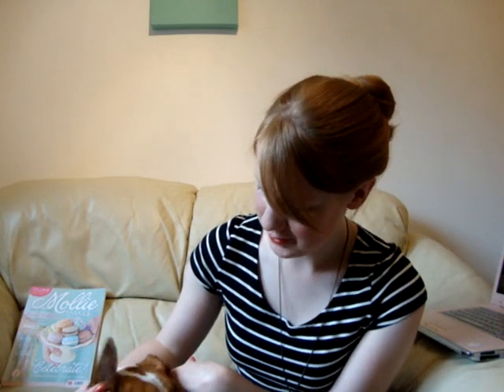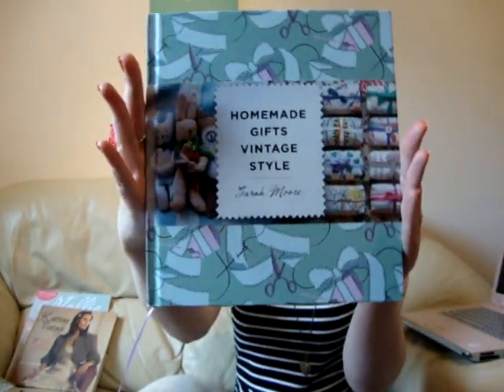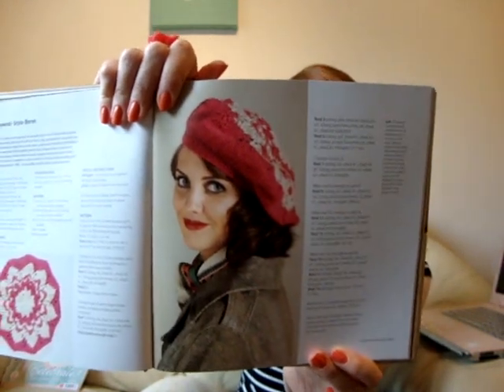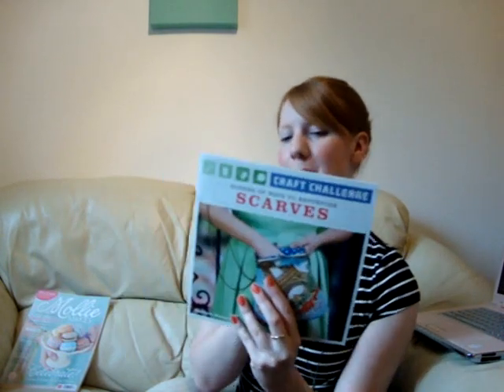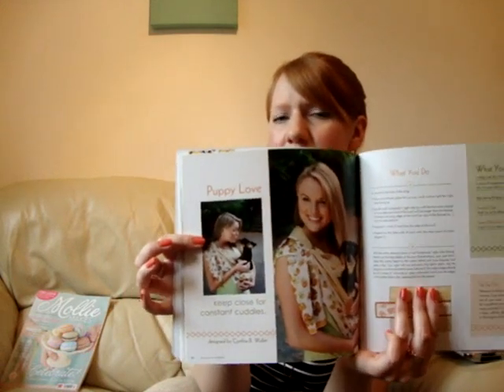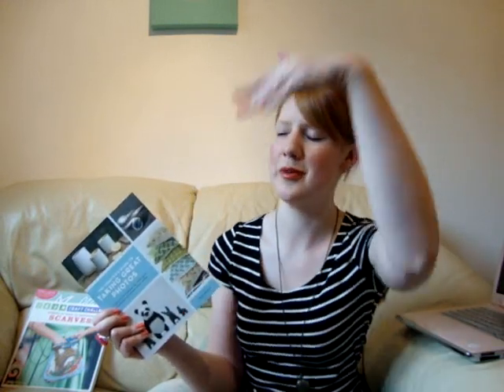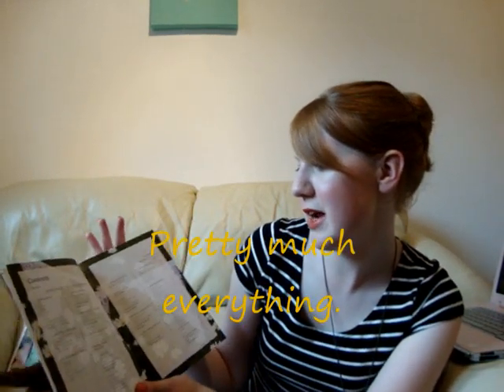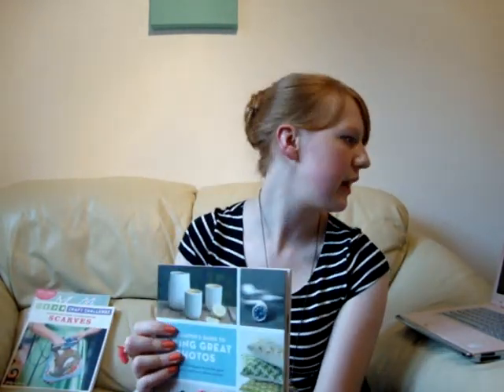Book Review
A review of three craft books